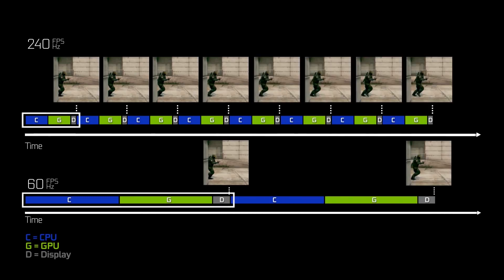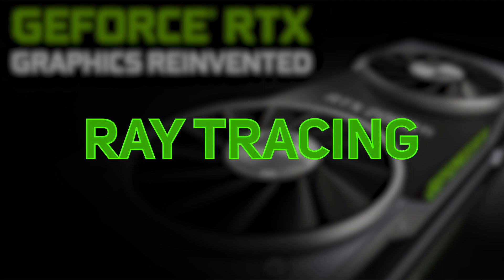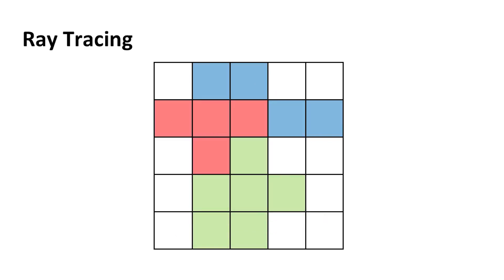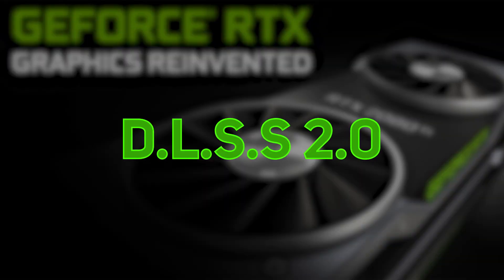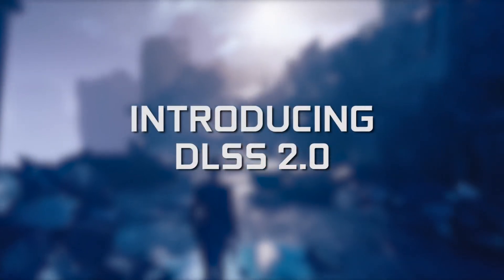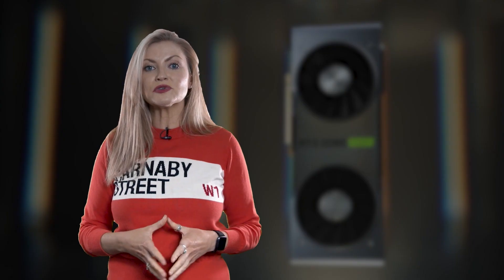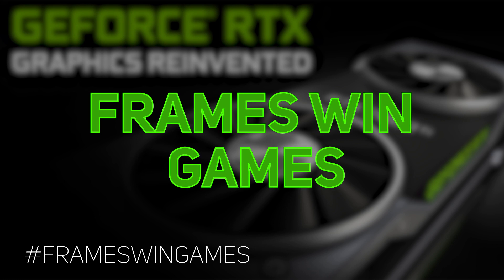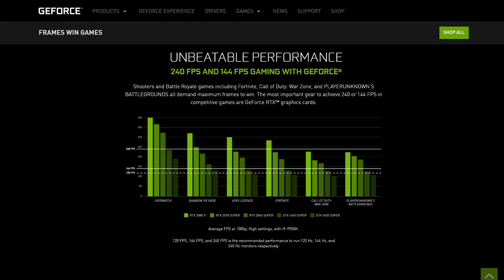Is your PC Next GEN? NVIDIA GeForce RTX latest features breakdown - Ray Tracing, DLSS, G-SYNC + more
Nikki Dean takes a look at the latest Next Gen features that are currently available from the latest NVIDIA GeForce RTX graphics cards.
Next Gen gaming is already here with features like RTX Ray Tracing, DLSS 2.0, High frame rate gaming & G-SYNC. We take a look at what each of these technologies does to help your games look, and play, better than ever before.